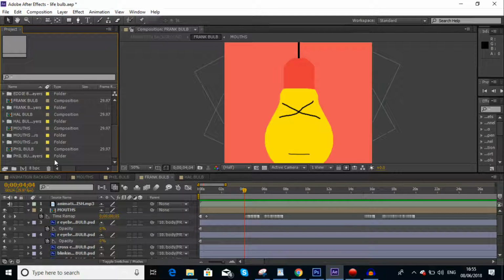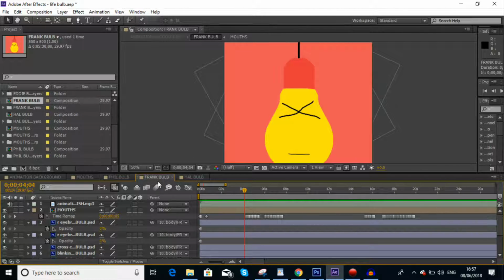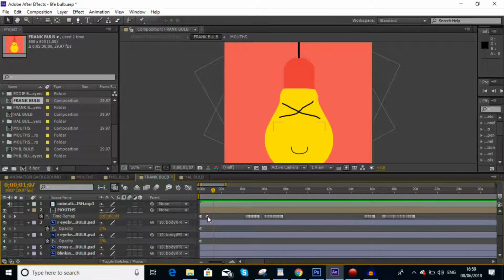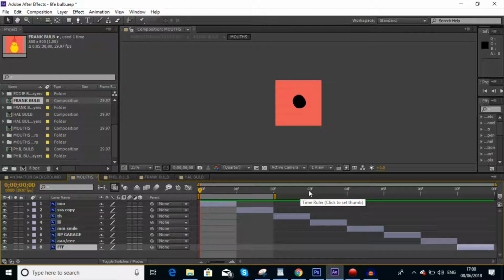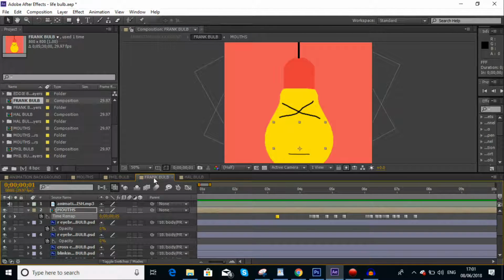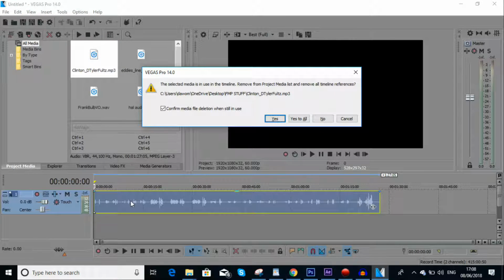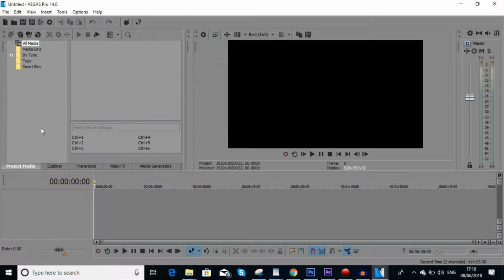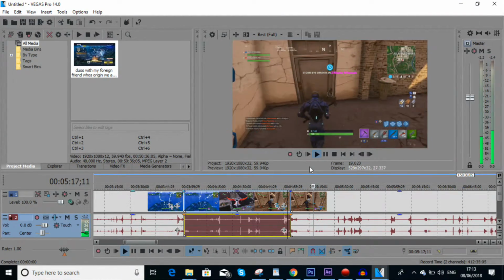CREATING "LIFE BULB" WALKTHROUGH